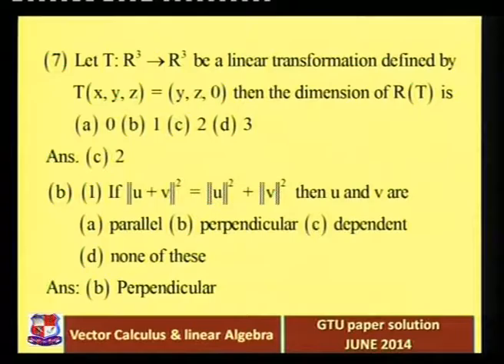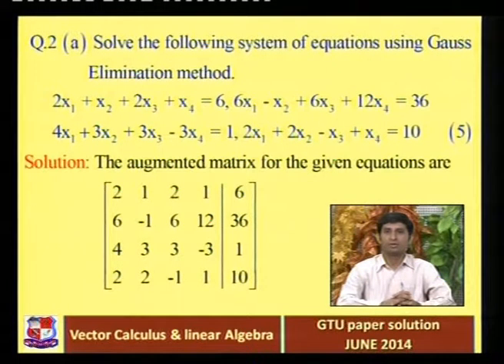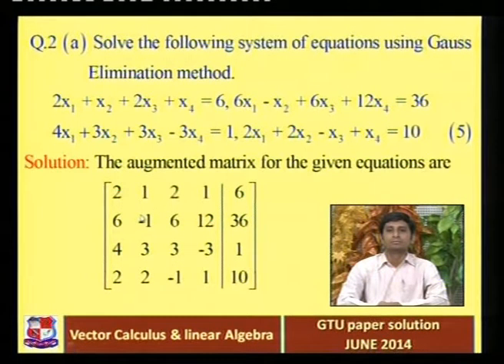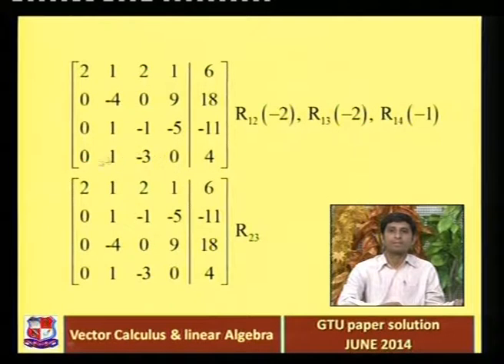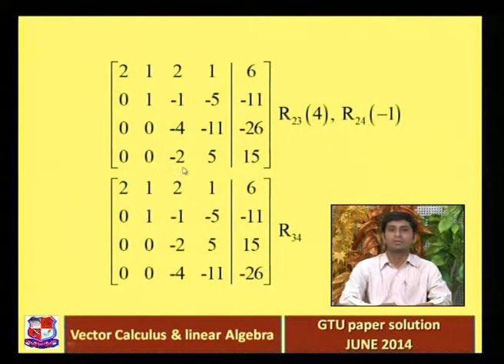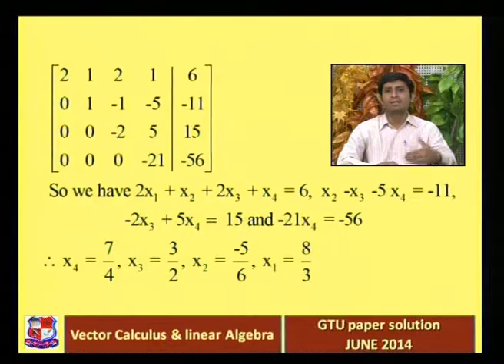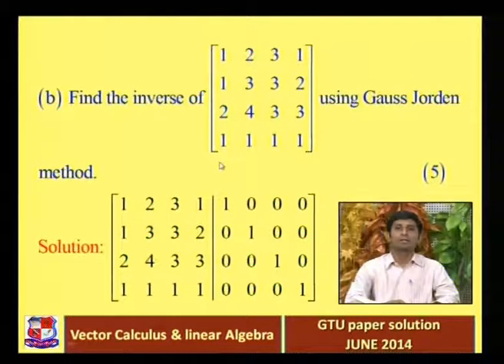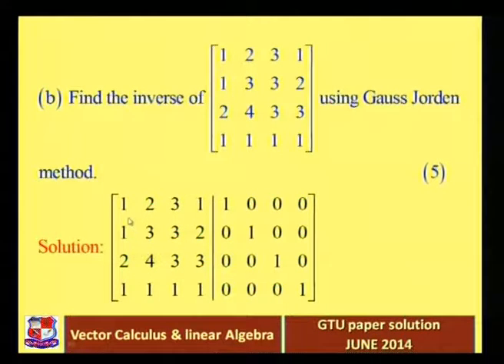Ankit Acharya Vector Calculus and Linear Algebra GTU Question Paper with Solution 1